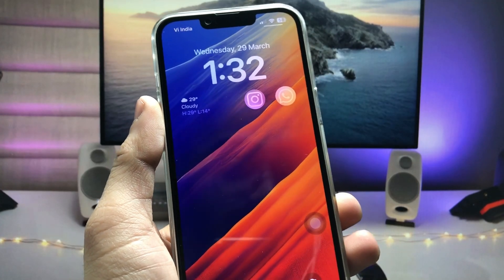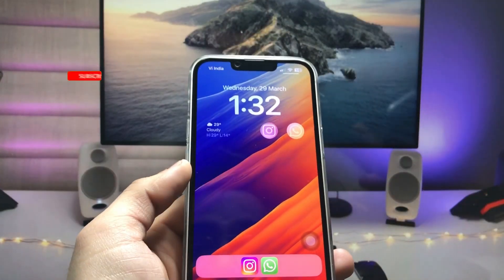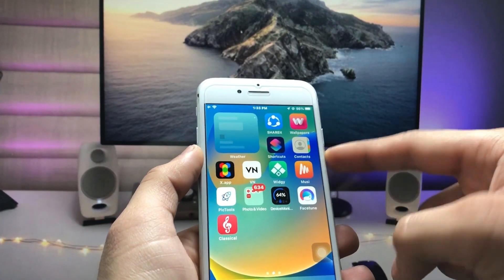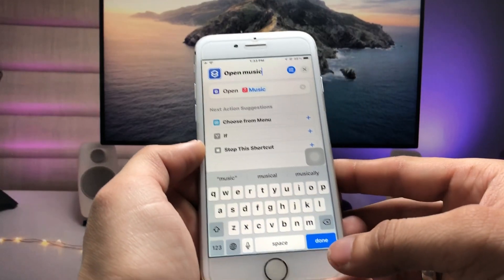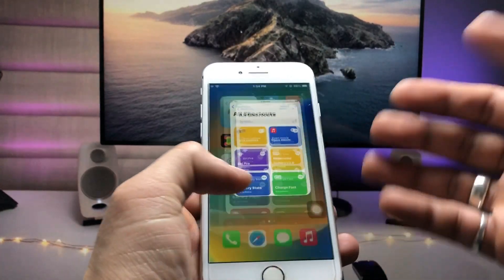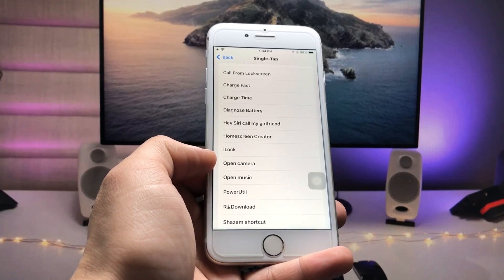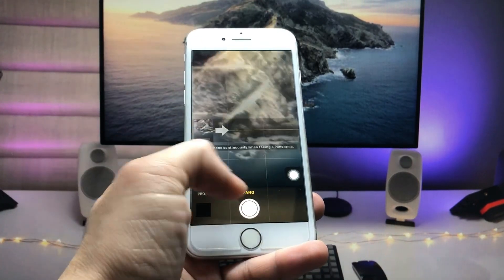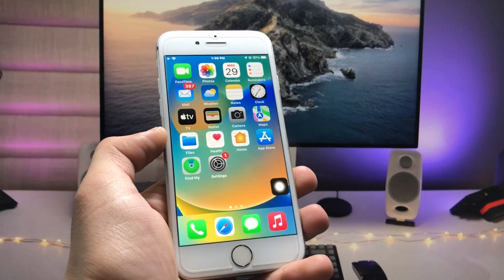iOS 15.7.4 - Launch iPhone Apps from Lockscreen on iPhone 6s, 7, 7+